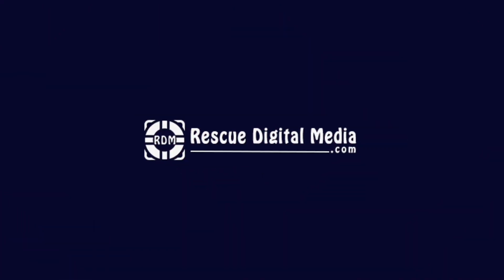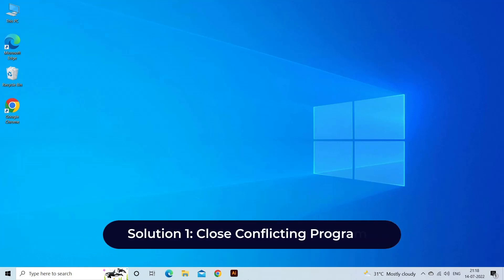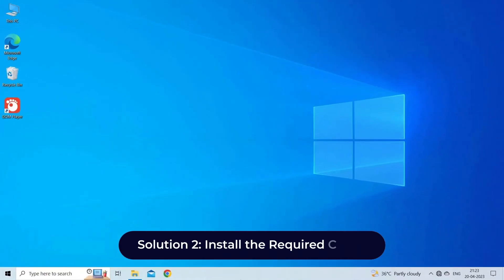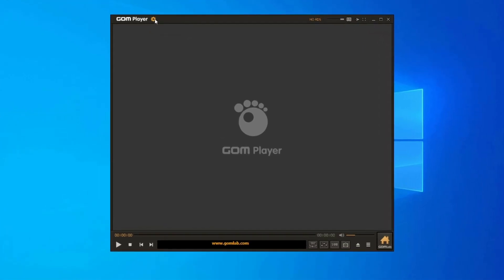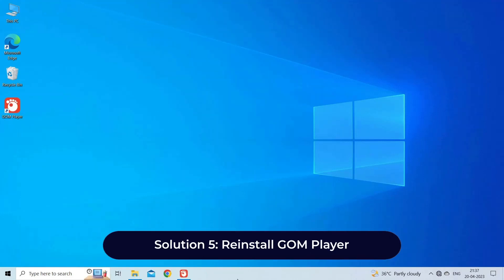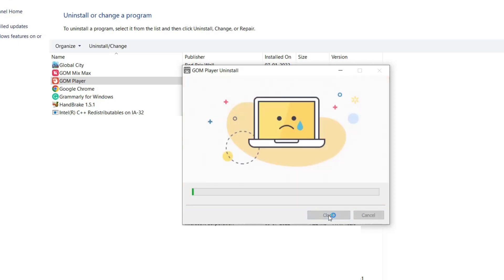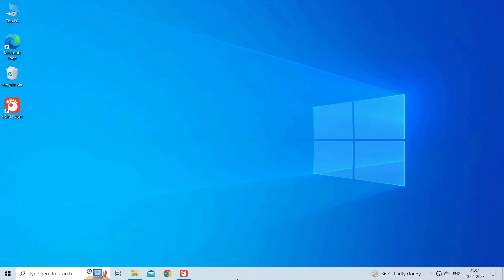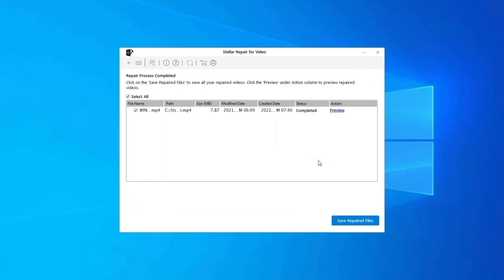Fixed: GOM Player Script Error | Working Solutions | Rescue Digital Media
In order to fix corrupt video or any other video-related problem, we recommend our professional Video Repair Tool.

Have you encountered "script error" in GOM Player? If Yes, try out the solutions in this video guide and get rid of the error.

Key moments in the video:

00:00 - Intro
00:32 - Solution 1: Close Conflicting Programs
01:04 - Solution 2: Install the Required Codec
01:22 - Solution 3: Reset GOM Player Settings
01:48 - Solution 4: Try Playing the File In Another Media Player
02:05 - Solution 5: Reinstall GOM Player

02:58- Video Repair Tool